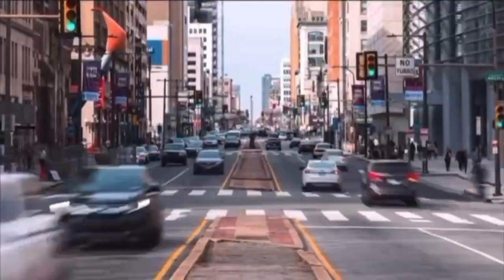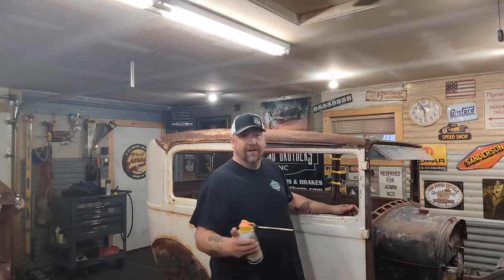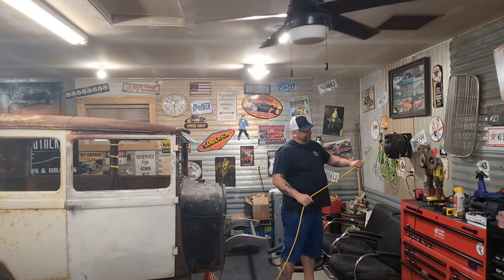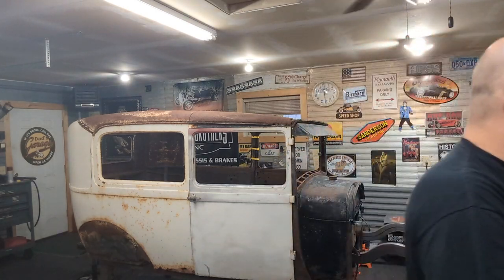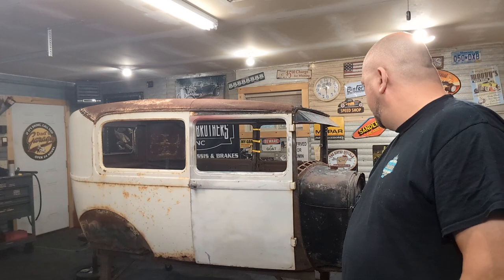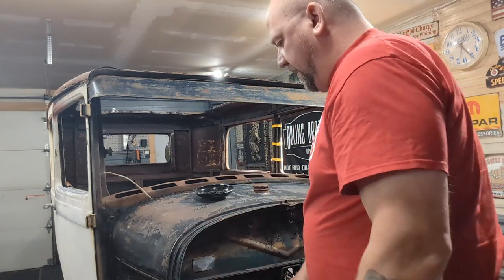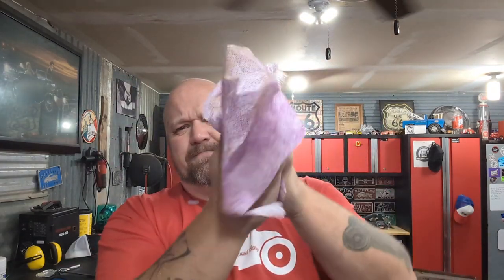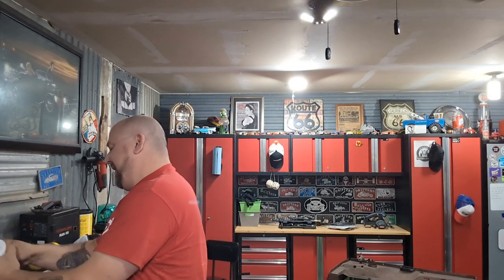Creepy is coming apart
The 1929 Model A Sedan project begins with some disassembly.